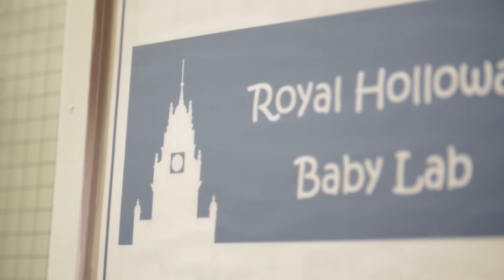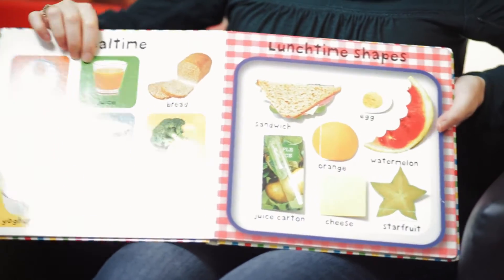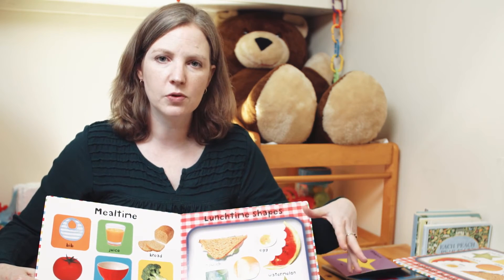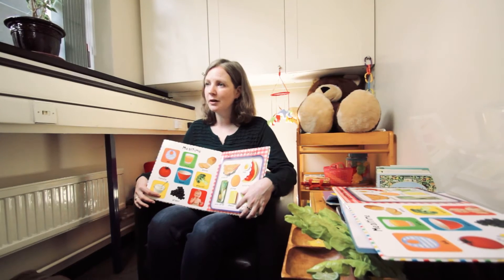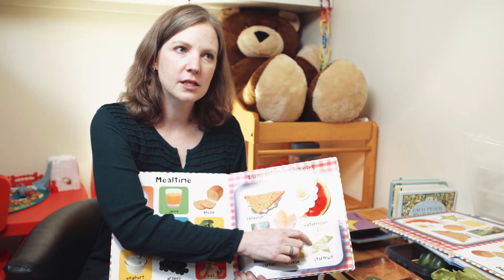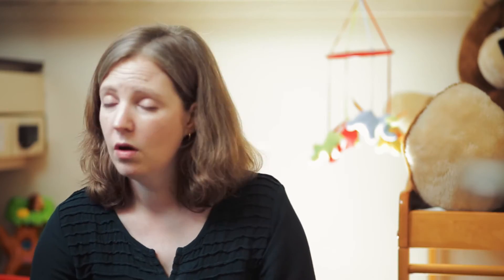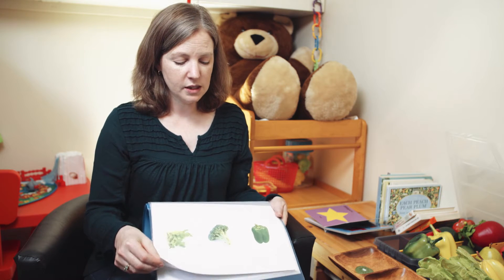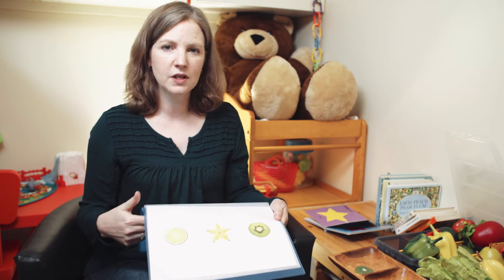Royal Holloway Psychology Research Focus: Developmental Psychology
Do lift-the-flap books help young children learn to read? Watch Dr Jeanne Shinskey from Royal Holloway's Psychology department talk about her research on whether certain types of book help or hinder children learning to read. This video is part of the Psychology department's "Research Focus" series, which is linked to resources for A level students. Find out more about these resources on our